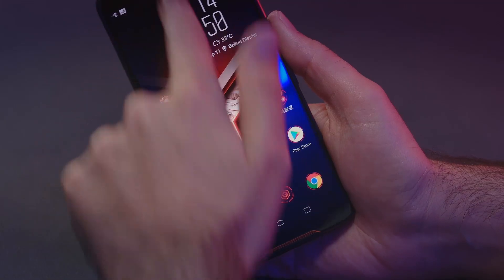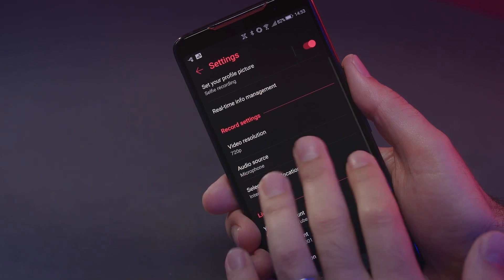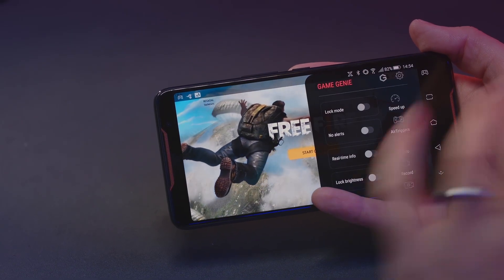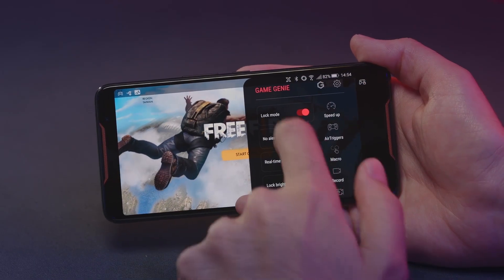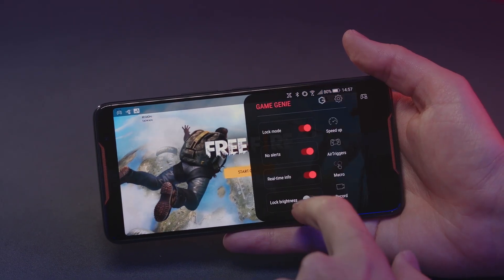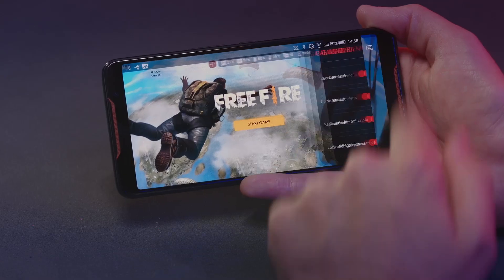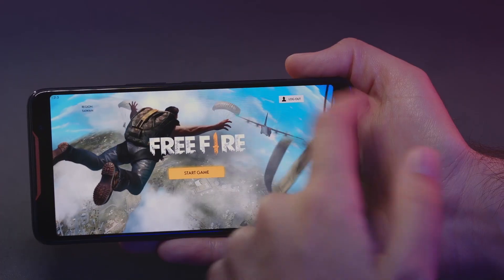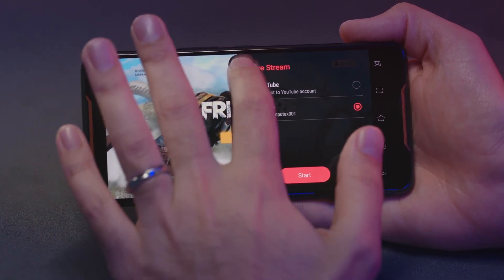Take control with ROG Phone - Game Genie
Game Genie is software the works in sync with the hardware on ROG Phone.
Providing important metrics such as CPU and GPU usage, you can monitor your system and get the most out of your device.
Live-streaming settings for both Twitch and YouTube are found within Game Genie, so you can stream directly from ROG Phone to all of your fans